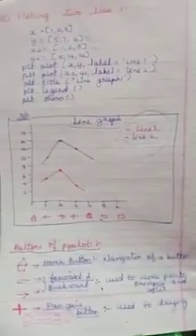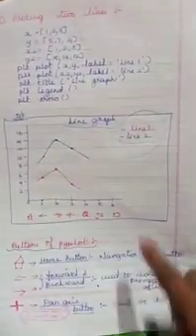12th Computer Science chapter 16 (Video 1)